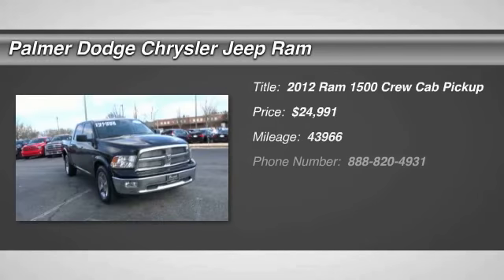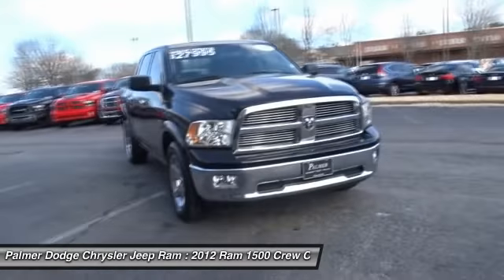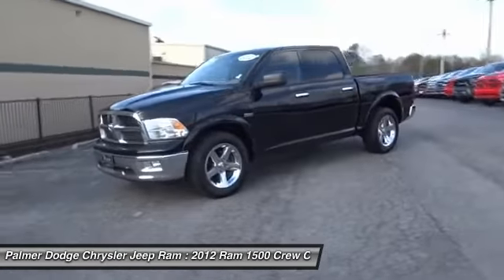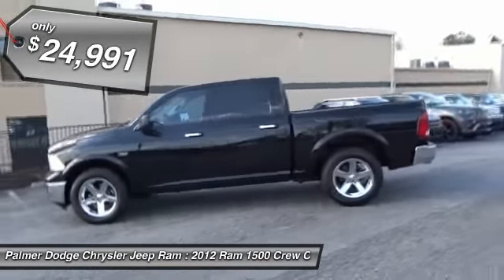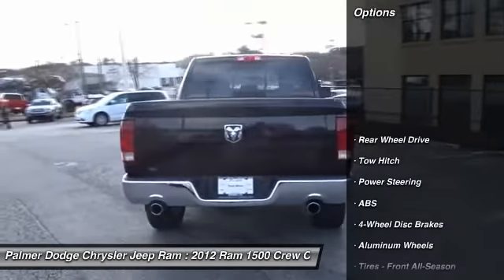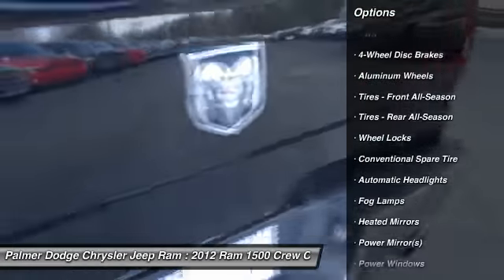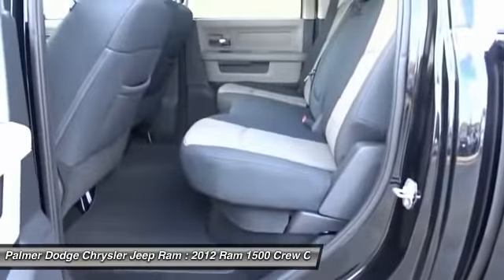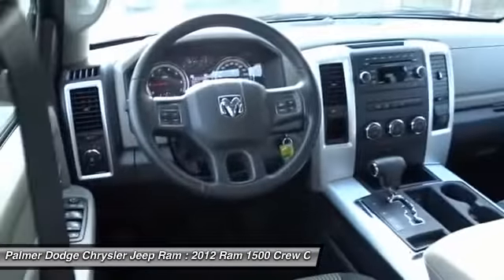2012 Ram 1500 26851A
2012 RAM 1500 Roswell, GA
Stock# 26851A

Palmer Dodge
11460 Alpharetta Highways

CREW CAB BIG HORN HEMI 5.7L V8 AUTO, FACTORY 20 INCH WHEELS, KEYLESS ENTRY, REMOTE START, FACTORY SECURITY ALARM, TOW PACKAGE, POWER REAR SLIDING WINDOW, POWER DRIVER SEAT, STEERING WHEEL MOUNTED AUDIO CONROLS, SIDE AIRBAGS, CD PLAYER WITH SATELLITE RADIO, FOG LAMPS, ALL POWER AND MUCH MORE. CARFAX CERTIFIED **, , EXTENDED WARRANTY AVAILABLE **, INCLUDES THE REMAINDER OF THE FACTORY WARRANTY **, and AUTOMATIC TRANSMISSION **. Big Horn Regional Package, Quick Order Package 25Z Big Horn (115V Auxiliary Power Outlet, 40/20/40 Split Bench Seat, Bighorn Badge, Bright/Bright Billets Grille, Class IV Receiver Hitch, Fog Lamps, Front Center Seat Cushion Storage, Halogen Quad Headlamps, Leather Wrapped Steering Wheel, Power 10-Way Driver Seat, Power Lumbar Adjust, Premium Cloth 40/20/40 Bench Seat, Rear 60/40 Split Folding Seat, Steering Wheel Mounted Audio Controls, and Storage Tray), Remote Start & Security Group (Remote Start System and Security Alarm), ABS brakes, Compass, Electronic Stability Control, Heated door mirrors, Illuminated entry, Low tire pressure warning, Remote keyless entry, and Traction control.

How inviting is the proven work ethic of this reliable 2012 Dodge Ram 1500? According to Autoweek, the Ram is a truck with an on-road ride unequaled in its class. This Dodge Ram 1500 has a great cockpit layout, with all the controls easy to find and right where you need them.